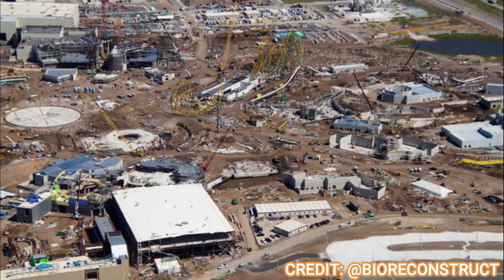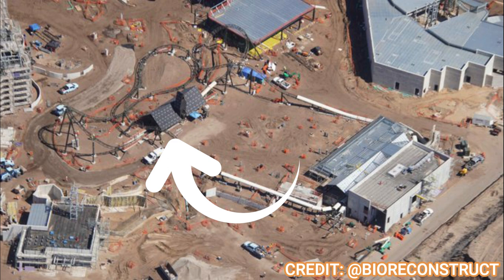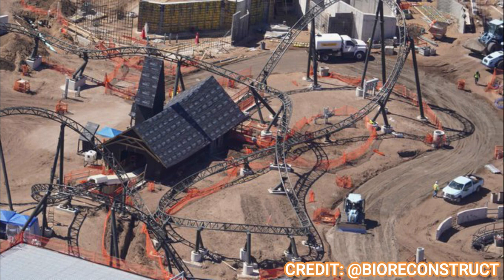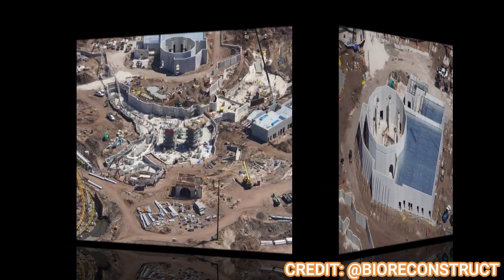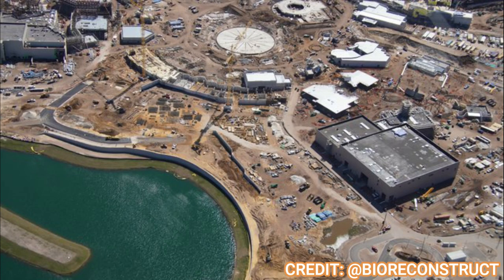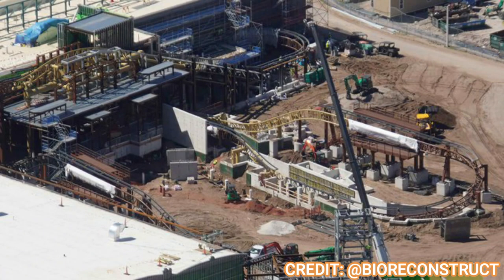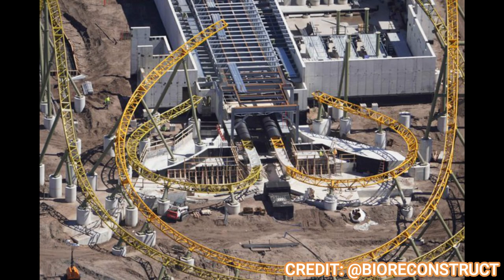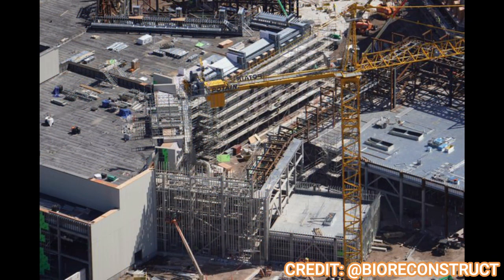Parisian Facades Visible! | Dark Universe Looks INCREDIBLE! | Epic Universe | Universal Orlando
Work at epicuniverse continues to ramp up with Parisian facades showing up and the newly named Dark Universe and Island of Berk looking fantastic as well!